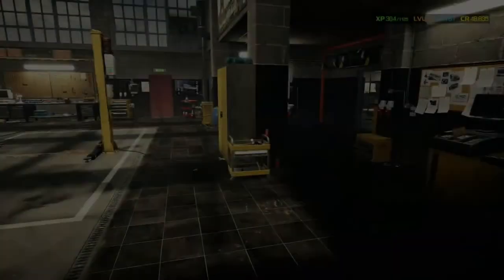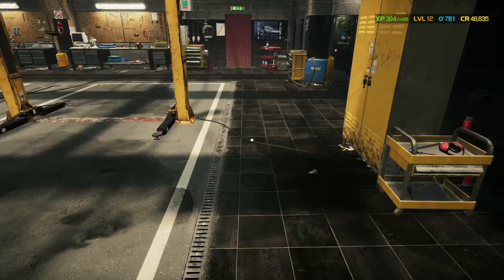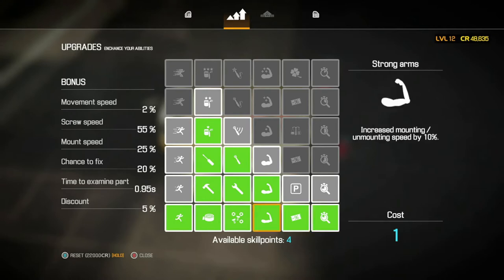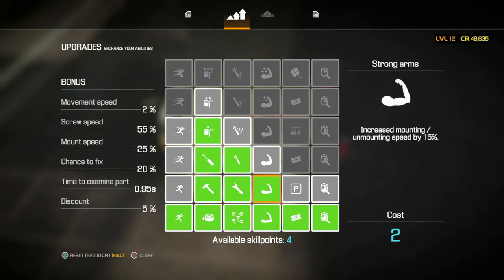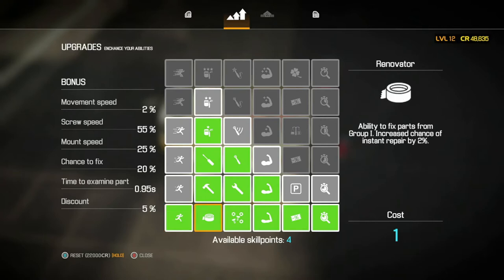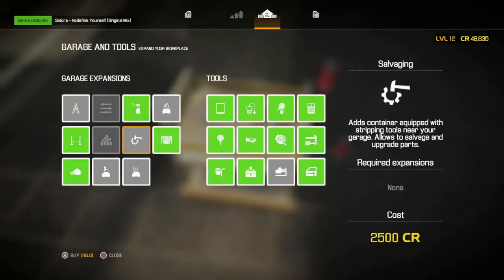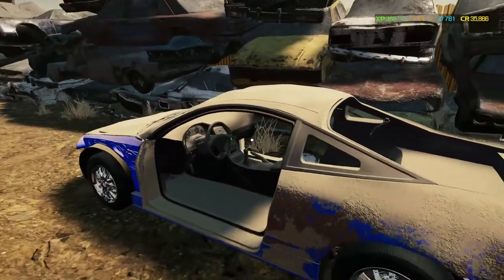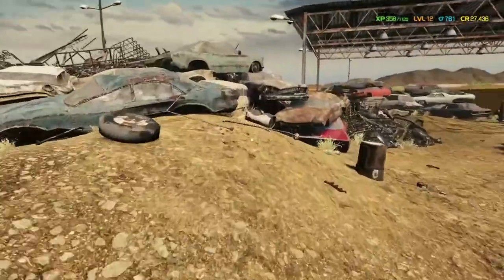Car Mechanic Simulator 2021:💲How To Make EASY Money💲TOP TIPS!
Car mechanic simulator 2021, TOP TIPS Tutorial: How to make easy money.
In this episode we look a way to make money easier rather than slogging it out just completing jobs. This way is a bit more fun and sometimes you can make a nice little profit in no time.